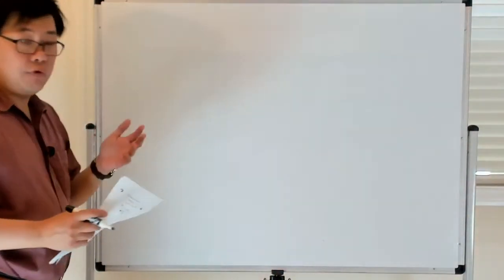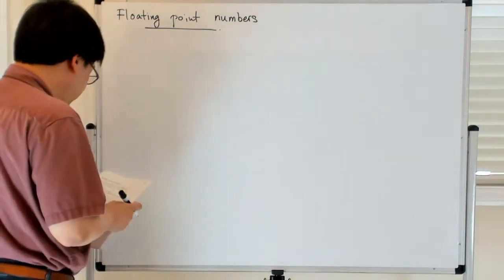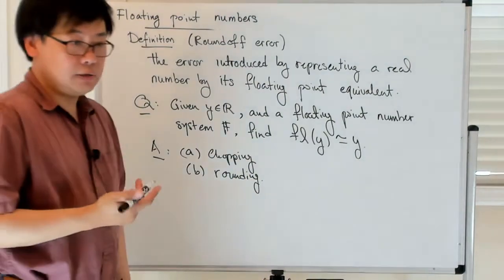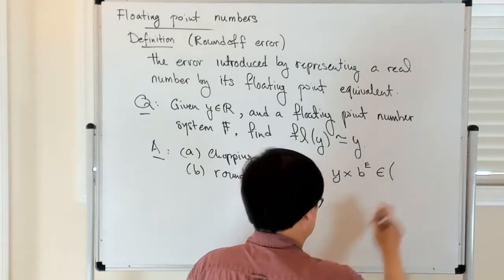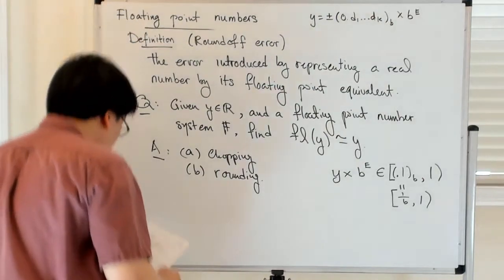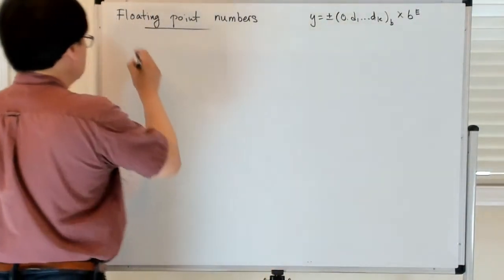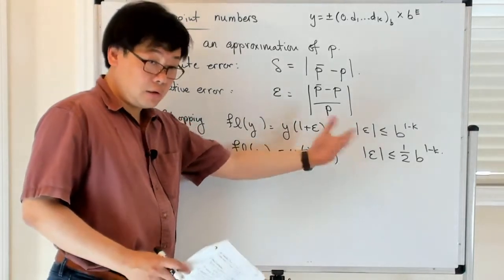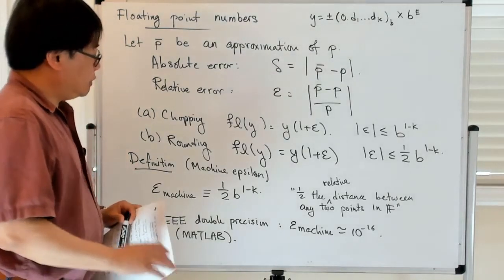Floating point numbers